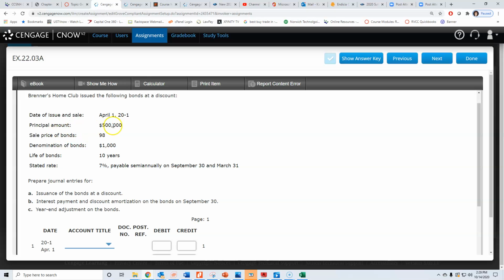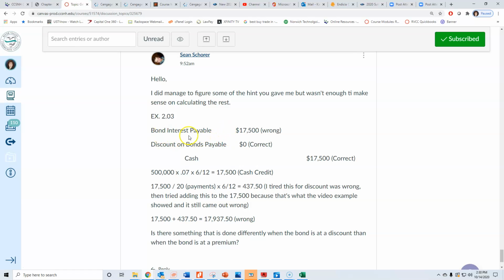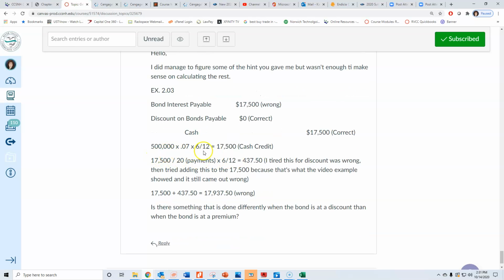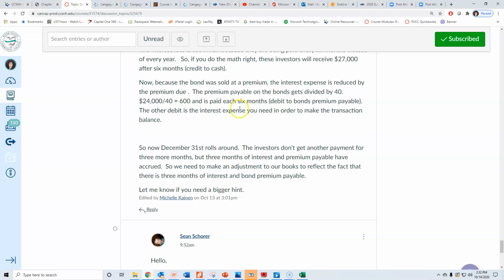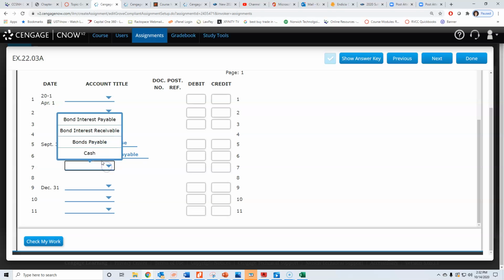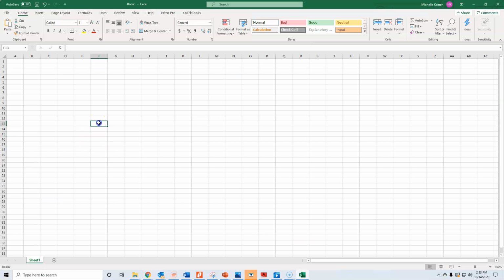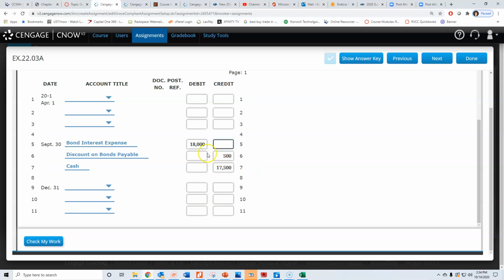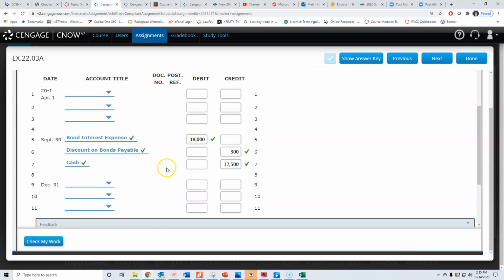Bond Discount Calc.